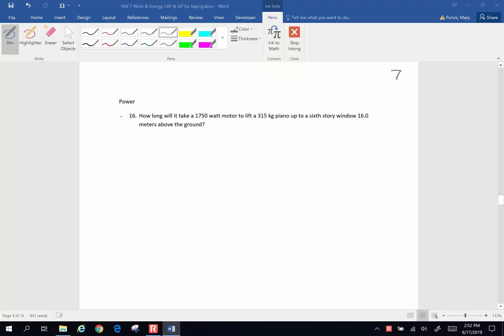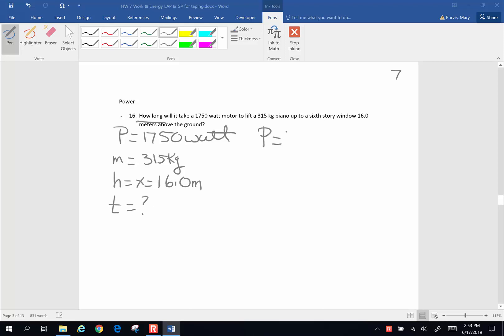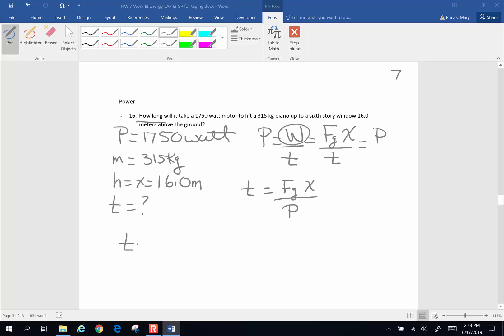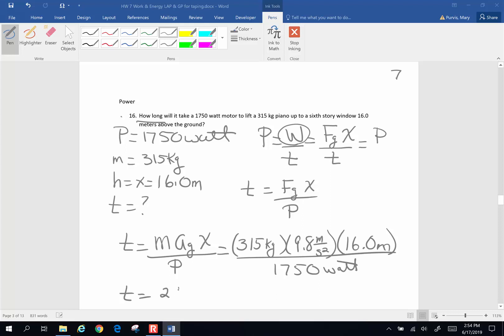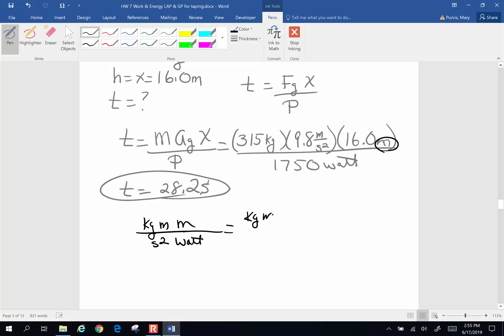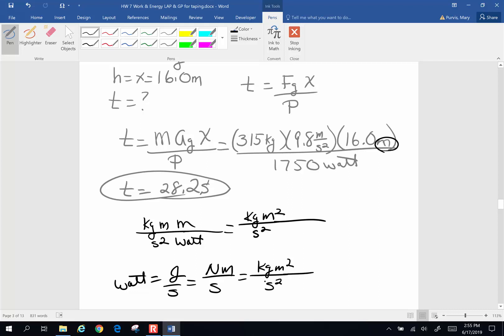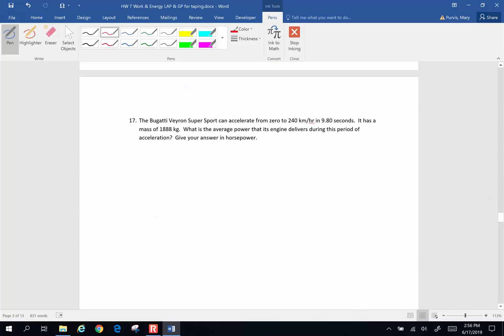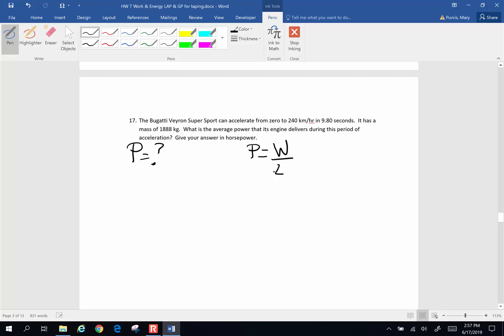P7-H5 Problems 16, 17 & 18